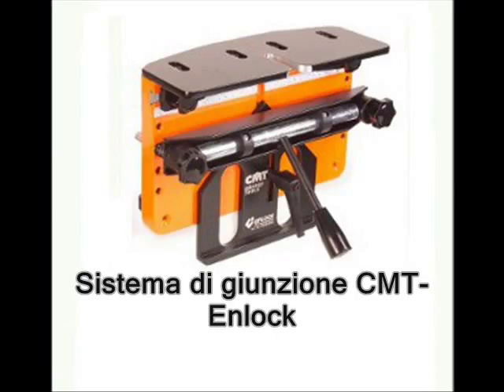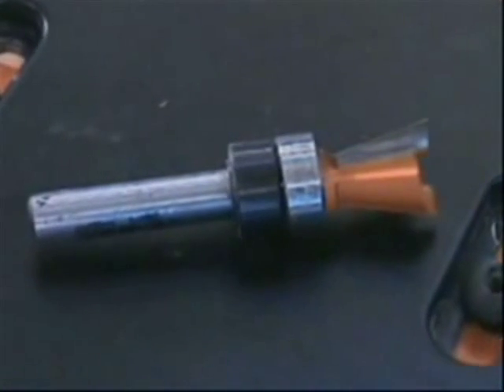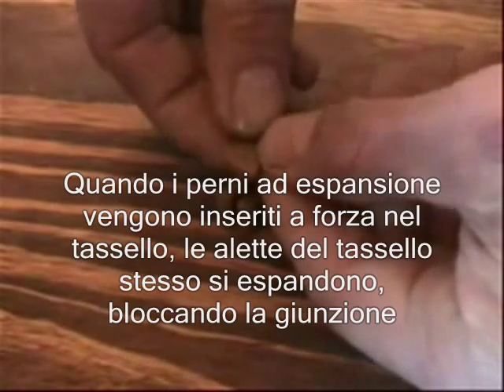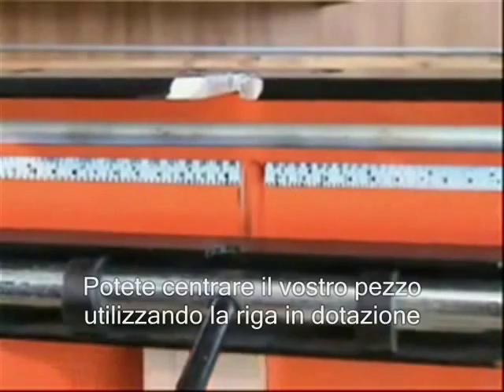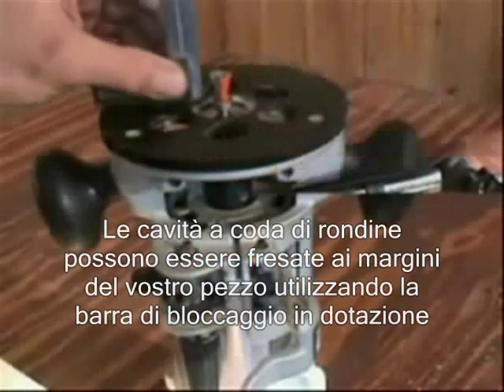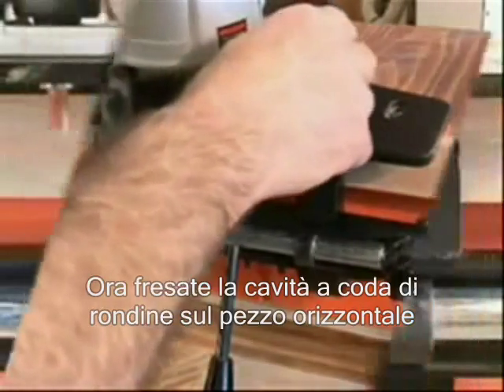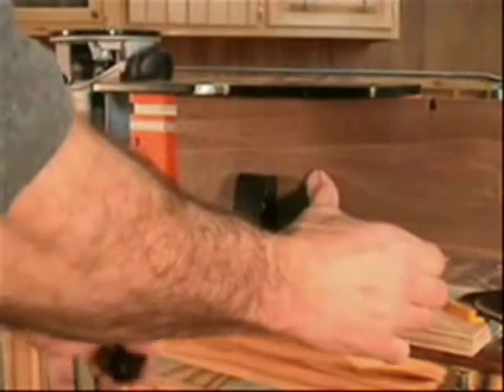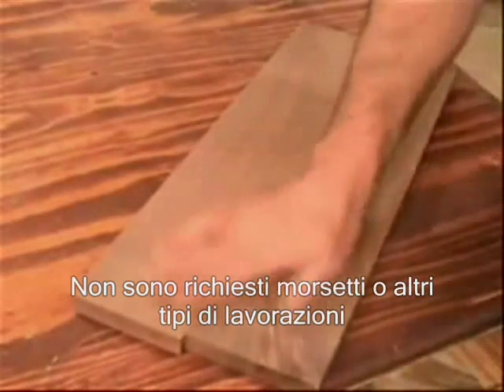Sistema di giunzione CMT-Enlock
Sistema progettato per ottenere le migliori giunzioni a T, parallele e ad angolo retto utilizzando gli incastri a coda di rondine brevettati E15 ed E10. È sufficiente bloccare il pezzo da lavorare nell’attrezzatura, impostare la profondità di taglio della fresa e si è subito pronti per la lavorazione!